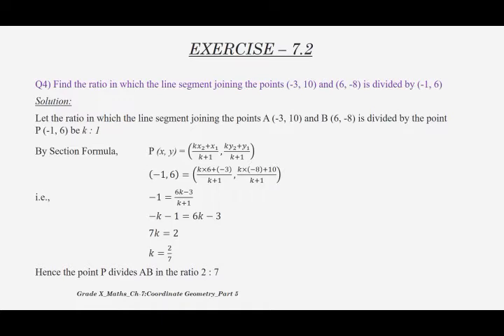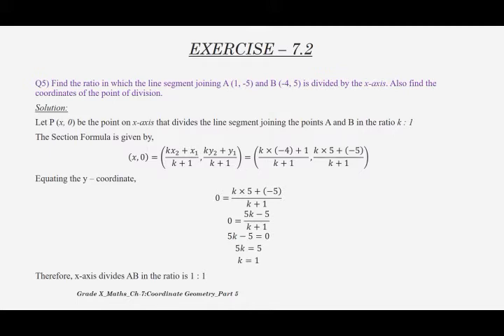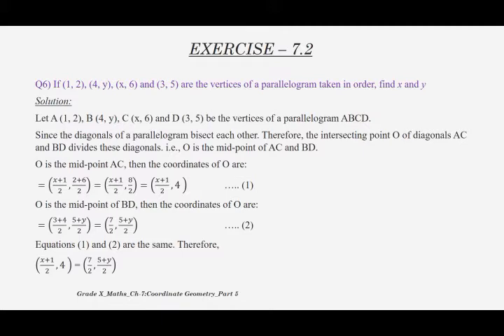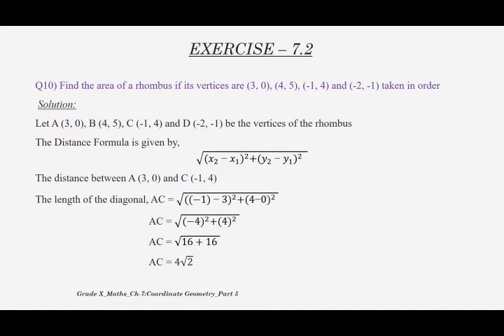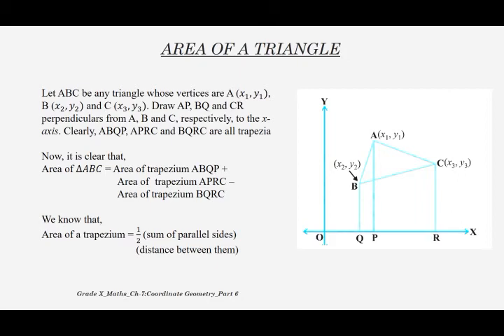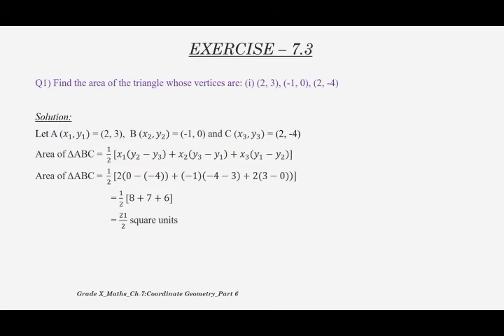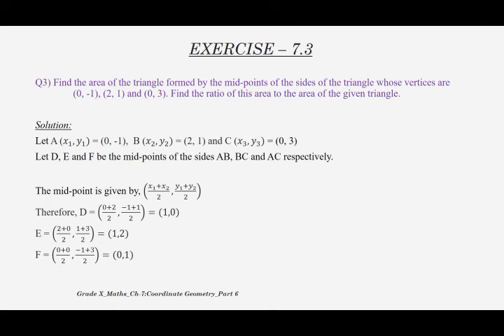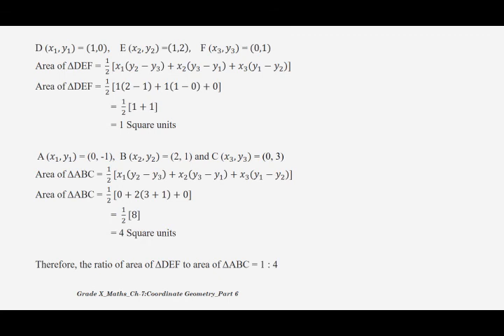Grade X Maths Ch 7 Coordinate Geometry Part 3